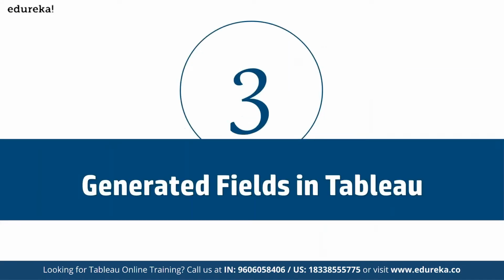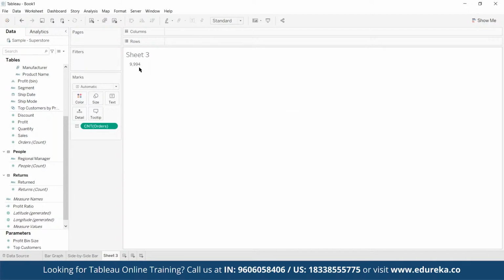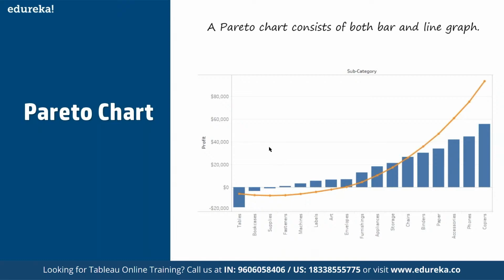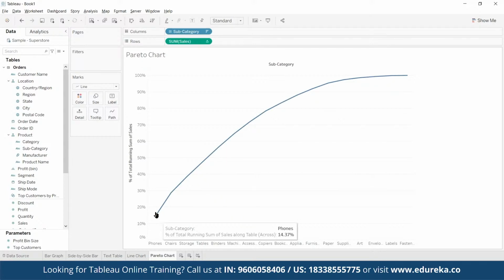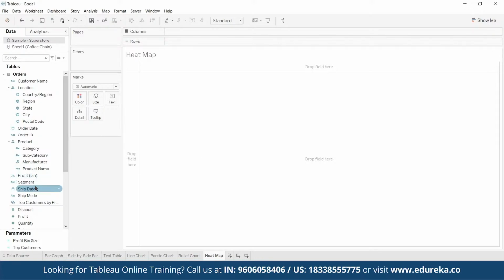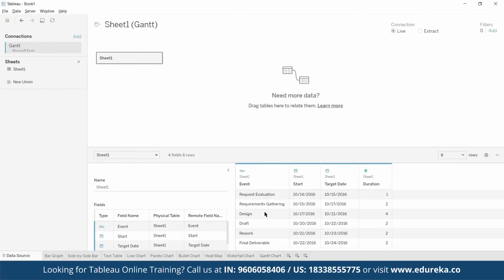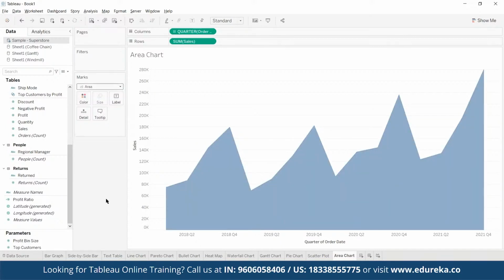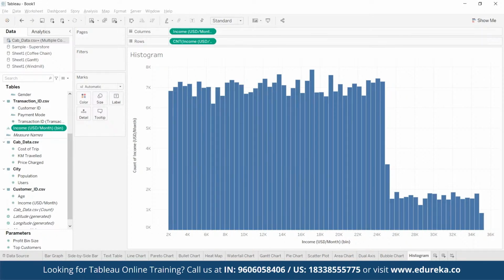Tableau Charts & Graphs | Tableau Advanced Charts | Data Visualization Using Tableau | Edureka Live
00:00:00:00:00:** Tableau Certification Training: **
Tableau can create interactive visualizations customized for the target audience. In this "Tableau Charts" tutorial from Edureka, you will learn about the measures, chart types and its features. Following are the topics covered in the tutorial:
00:00:00 Agenda
00:00:53 Generated Fields in Tableau
00:02:28 Use Cases of Generated Fields
00:06:40 Charts in Tableau
00:06:53 Bar Chart
00:07:37 Line Chart
00:08:38 Pareto Chart
00:12:05 Bullet Chart
00:14:20 Text Tables
00:15:00 Heat Map
00:16:06 Waterfall Chart
00:18:10 Gantt Chart
00:19:59 Pie Chart
00:20:36 Scatter Plot
00:21:38 Area Chart
00:22:09 Dual-Axia Chart
00:23:08 Bubble Chart
00:23:43 Histogram
00:28:00 Tableau Features

The following professionals can go for this course :
Data Scientists
Business Analysts
Statisticians and Analysts
Project Managers